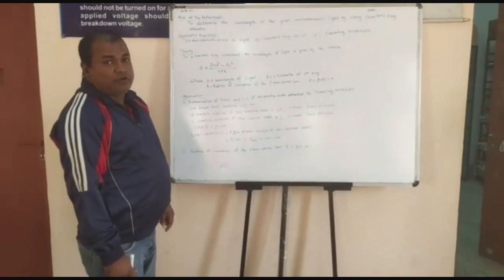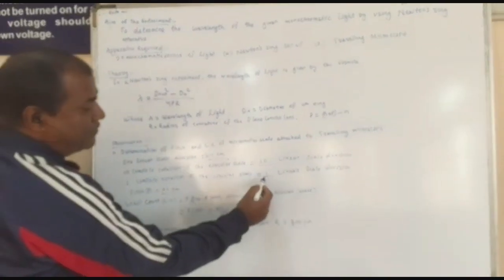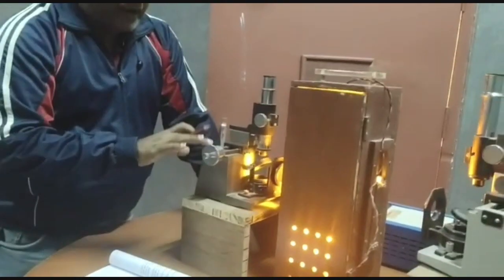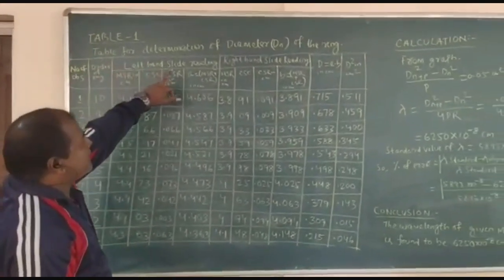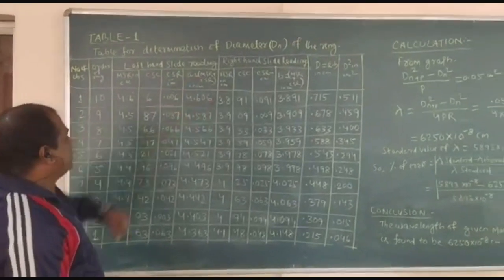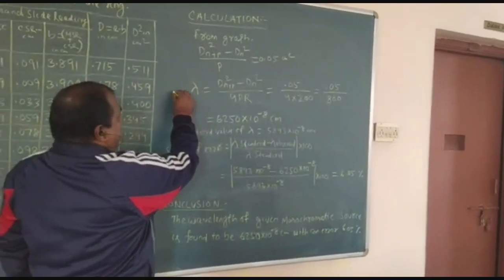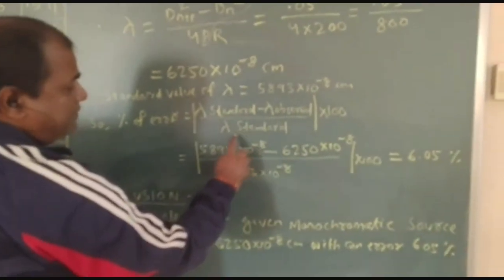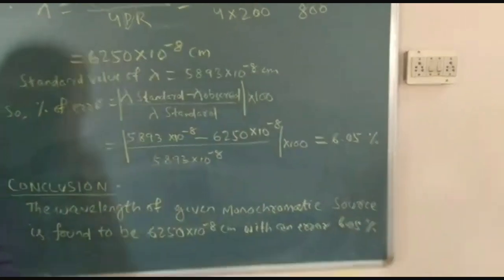Determination of wavelength of monochromatic light by Newton's Ring Apparatus|Physics Lab 1st yr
Determination of wavelength of  monochromatic light by Newton's Ring Apparatus
it is in first year physic lab in engineering for all branches.
7. Determine the Fineness number or grain size of foundry sand| practical Virtual Manufacturing Lab 1
9. Experiment to determine the clay content in sand by clay washer or sand washer|lab on moulding sand